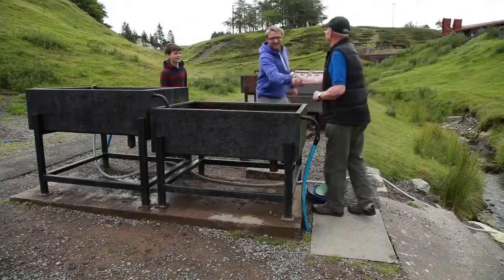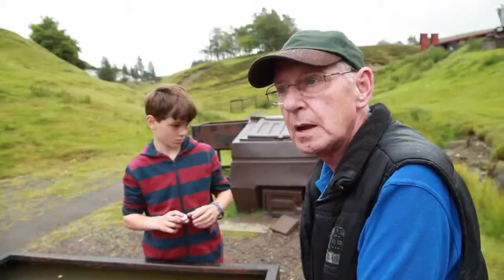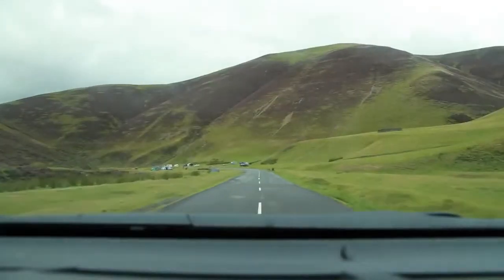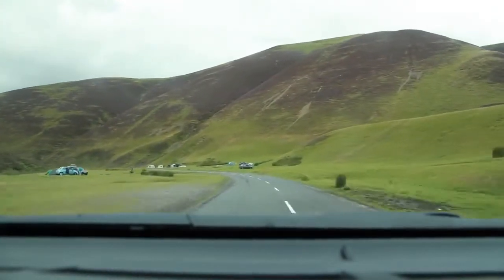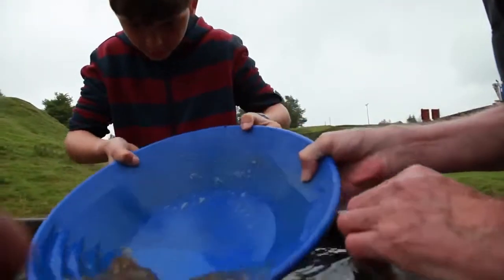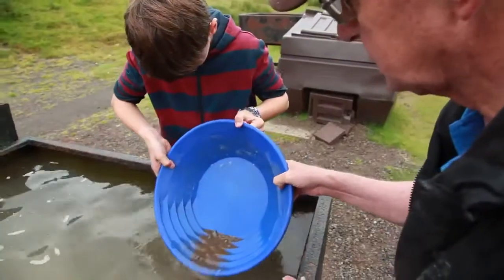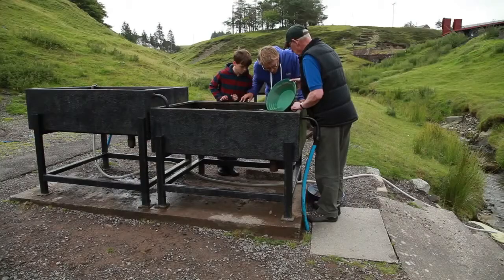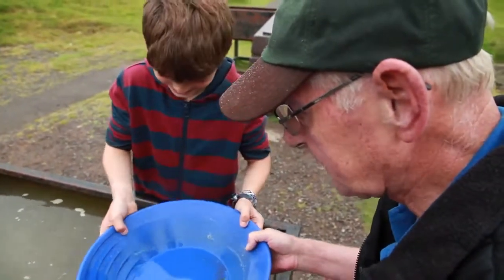RAV4 present Route 125 Dan & Seb go panning for gold at Wanlockhead Toyota